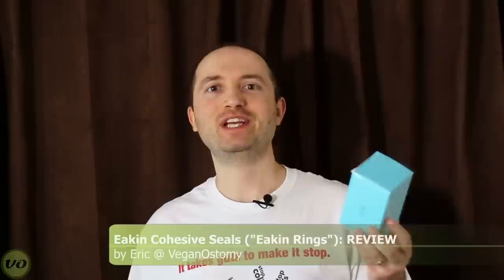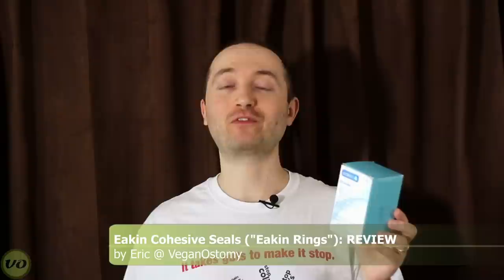Eakin Cohesive Seals (Eakin Rings): Ostomy Product Review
If you have an ostomy, Eakin Rings could help to protect your skin from leaks.  I review the world-famous "Eakin ring"!